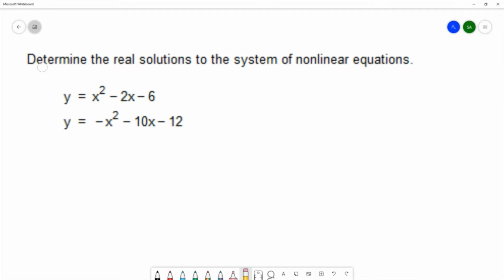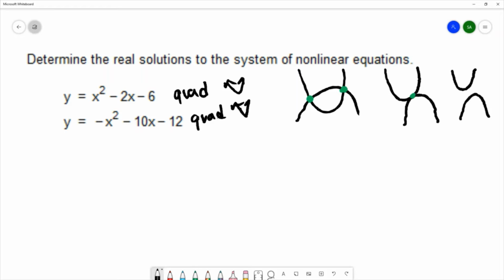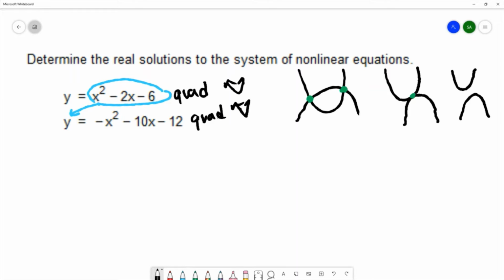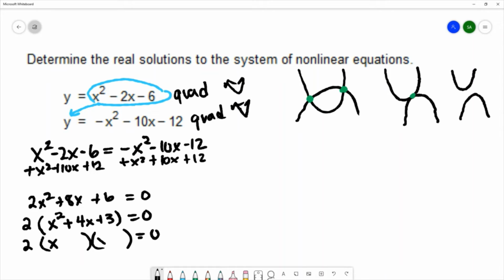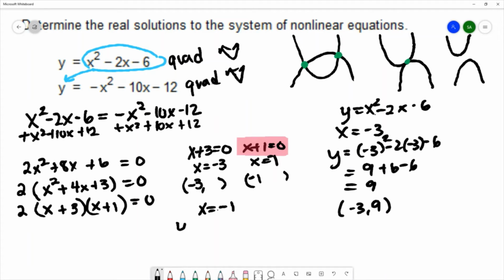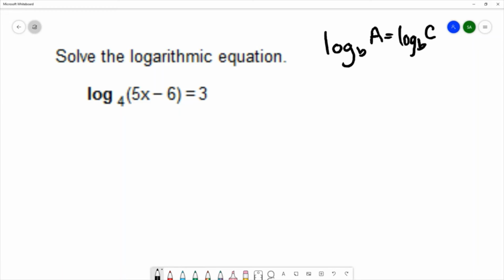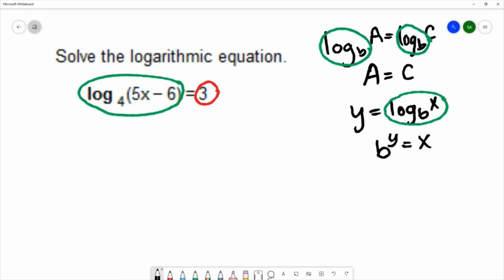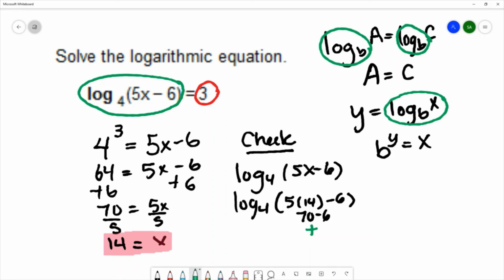College Algebra Final Exam Extra Practice S